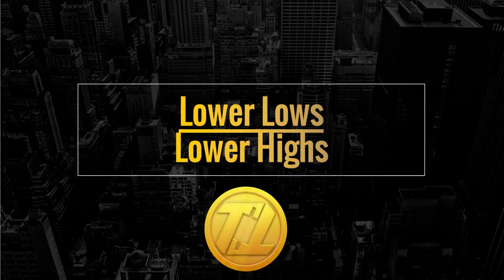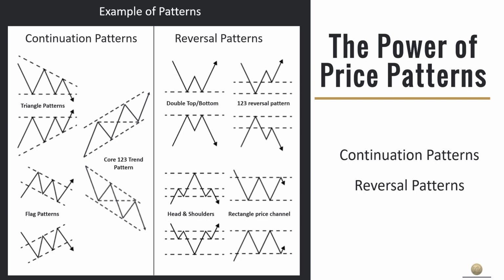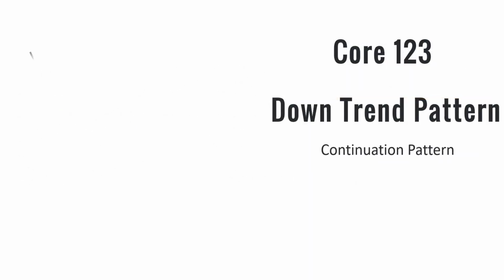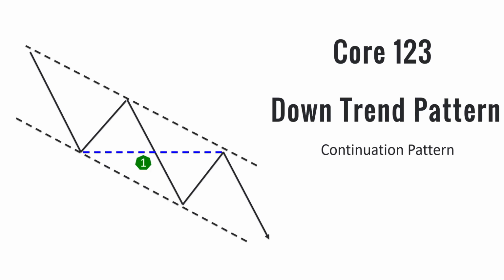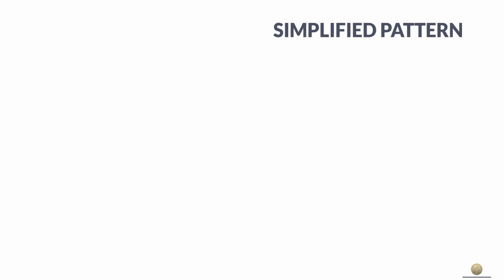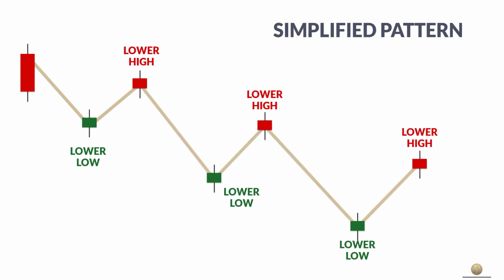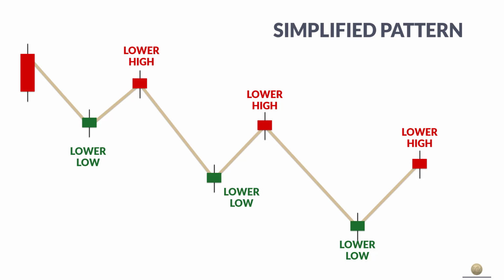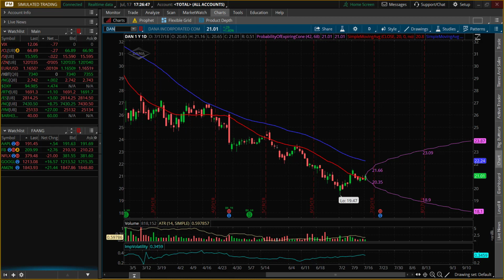What are Lower Lows and Lower Highs in Trading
Lower lows/Lower highs in Trading is a technical pattern and is considered a continuation pattern. It is similar to the higher high/higher low pattern except in reverse where a downtrend is occurring. Downtrend definition is lower lows and lower highs.